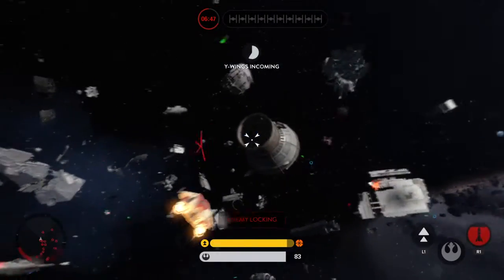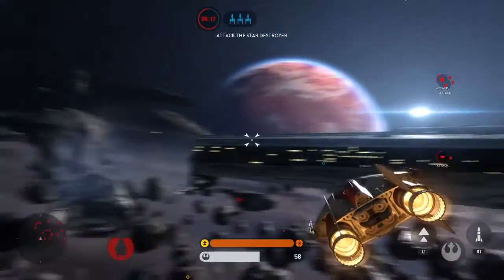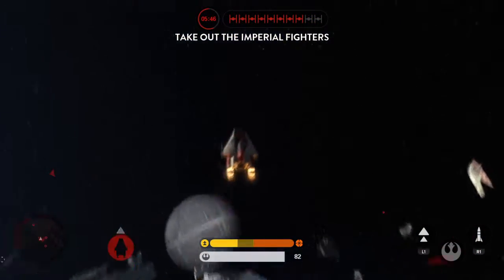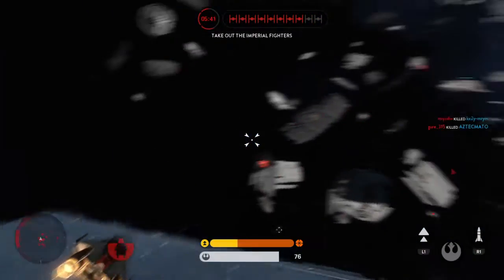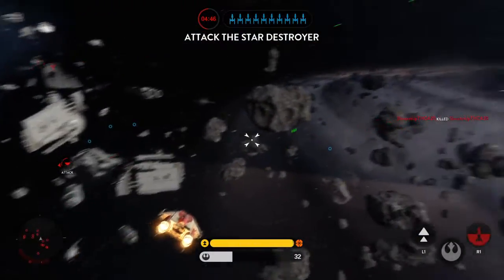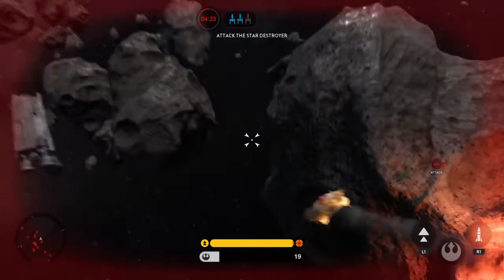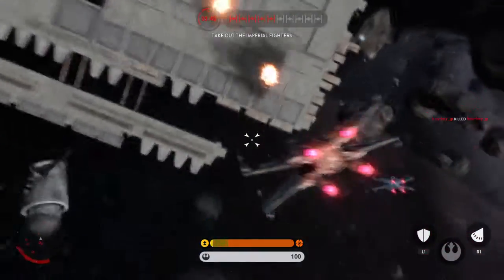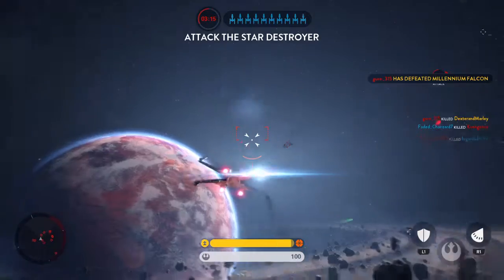STAR WARS Battlefront: Starfighter Gameplay aka Get killed by same guy over and over - Part 2